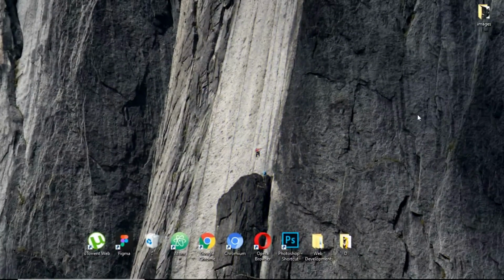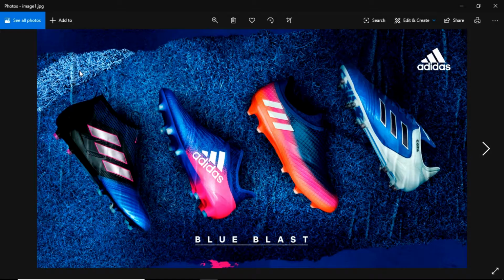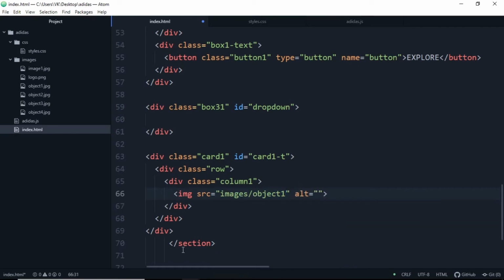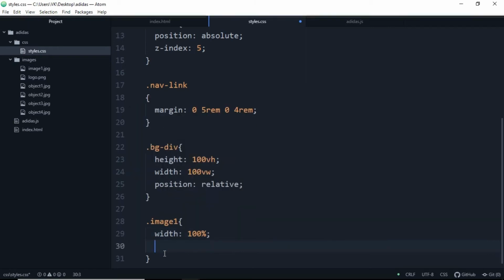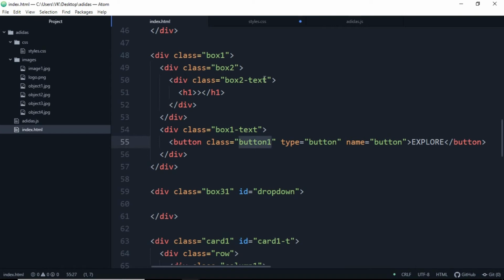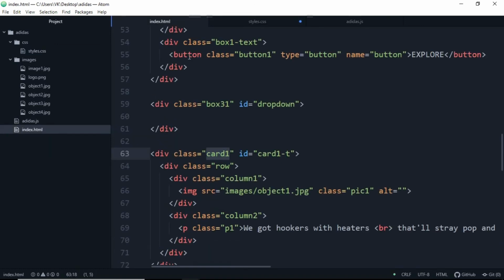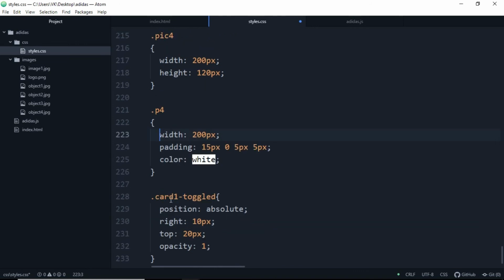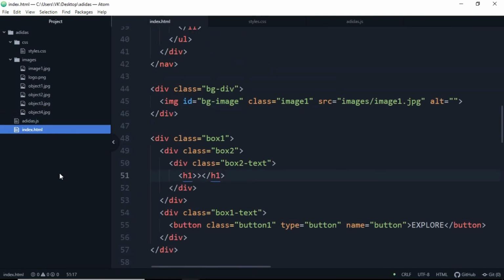💣💥Animated web design using html,css and javascript | onclick css js animations|Bootstrap | jQuery💥💣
In this video I will show you how to make Animated web design using html,css and javascript.We will use button click to add all animations to our webpage 🔥🔥.

Note: The project has not been tested on all browsers, in case if it fails to work on a specific browser then you may have to add the vendor specific -prefix to certain css properties like transform, @keyframes, perspective etc...